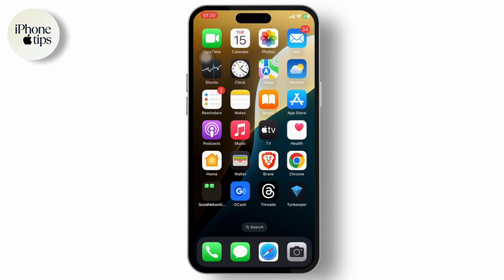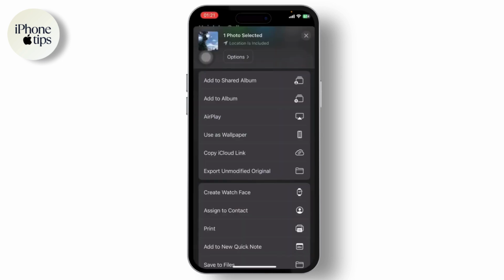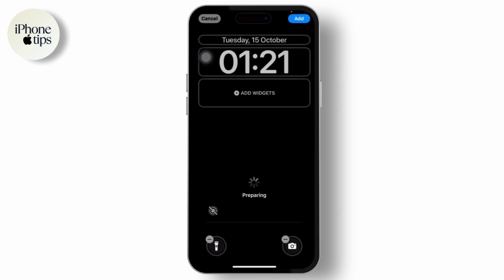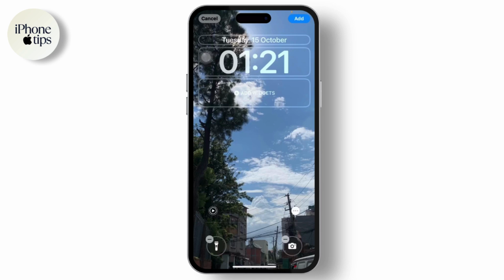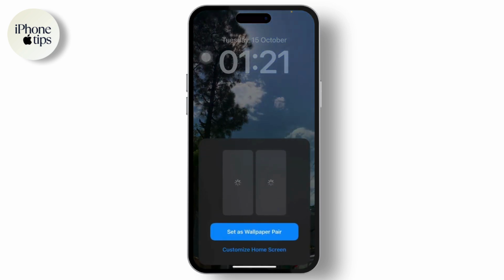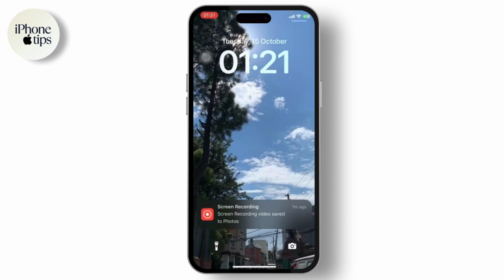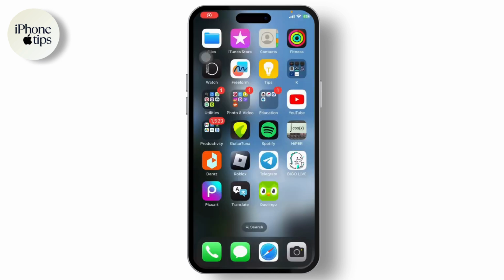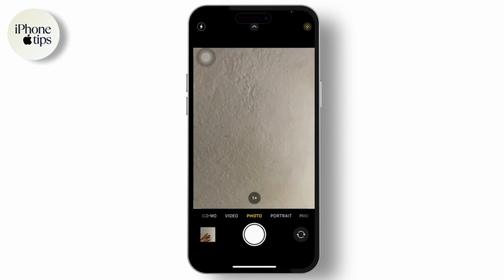How to Enable Live Wallpapers in iOS 17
In this video you will learn about How to Enable Live Wallpapers in iOS 17. Easily Learn Can I have live wallpaper on iOS 17 with the help of this tutorial.

How to Enable Live Wallpapers in iOS 17 (2024)! Want to bring your iPhone’s home screen to life with live wallpapers? This video will show you how to enable live wallpapers in iOS 17 quickly and easily. Whether you're asking, "How do I set live wallpapers on iOS 17?" or need help finding and activating dynamic wallpapers, this tutorial has you covered. Learn the steps to personalize your iPhone with moving wallpapers and make your screen stand out. Watch now to see how you can enable live wallpapers in iOS 17 today!

Timestamps:

00:00 How to Enable Live Wallpapers in iOS 17
00:10 How Do I Set Live Wallpapers on iOS 17?